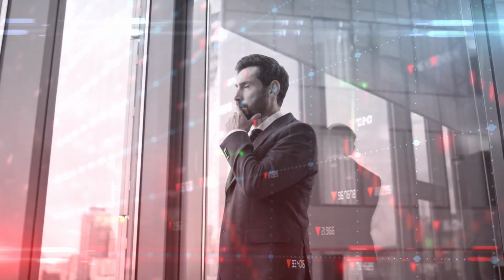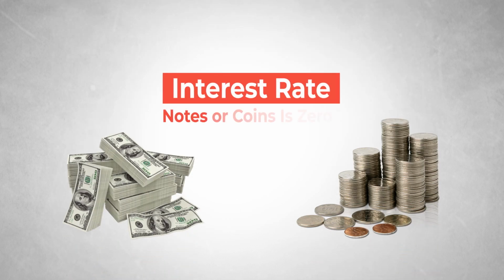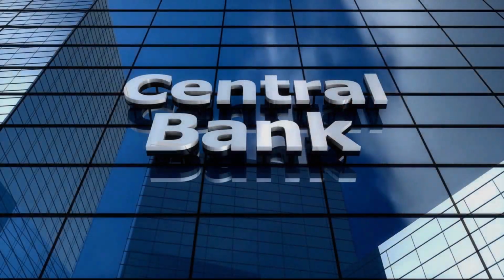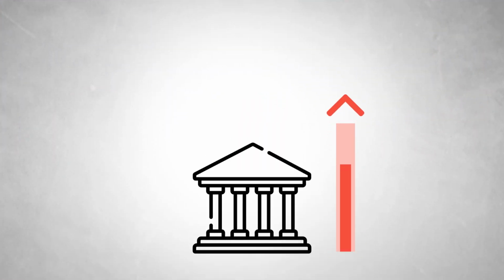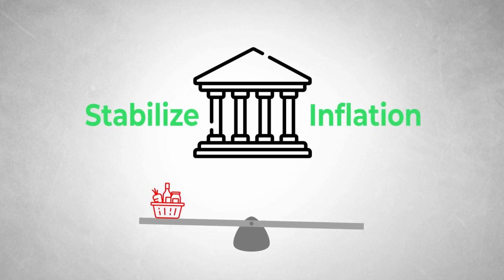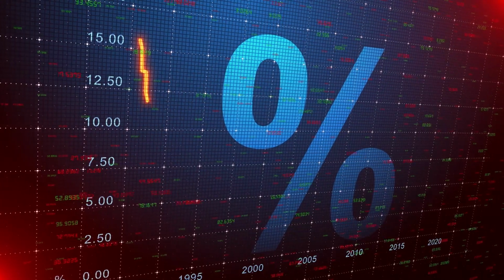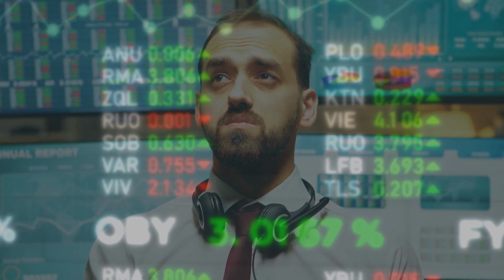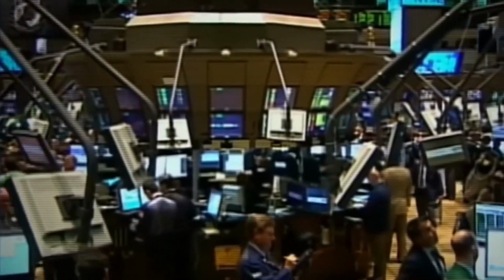The SECRET POWERS Of CENTRAL BANKS And How They CONTROL The ECONOMY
Can you imagine what it must be like to handle an economic crisis? Or wondered how central banks tackle an event like a recession? With the risk of a global recession increasing every day, central banks all over the world are gearing up! How do they do this? They implement policies such as interest rate cuts, quantitative easing, and helicopter money. But how does it all actually work?

Central banks have the power to control the economy by adjusting interest rates and influencing the amount of money circulating. They use monetary policies to maintain price stability and stimulate economic growth. By changing interest rates, central banks influence commercial banks' lending behavior and the creation of money. The ultimate goal is to stabilize inflation, usually targeting around 2% inflation. Inflation is believed to depend on the unemployment rate, with low unemployment leading to inflation. Central banks try to balance economic growth and inflation by adjusting interest rates. However, achieving desired inflation targets can be challenging.

Central banks have explored unconventional measures like quantitative easing and "helicopter money" to tackle economic crises. In the face of a potential global recession, central banks will play a crucial role in reviving the economy. Their actions in adjusting interest rates will impact the money supply and inflation, with the aim of achieving a 2% inflation rate. Controlling inflation is a complex task, and central banks continue to adapt their strategies to the ever-changing economic landscape.